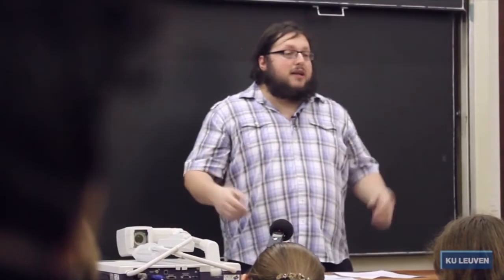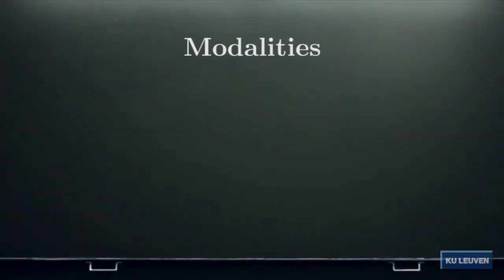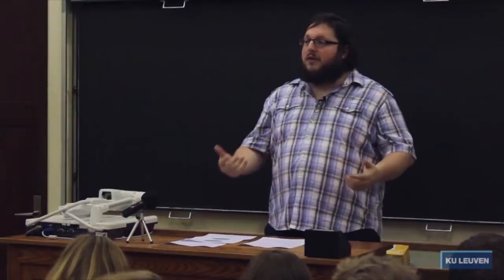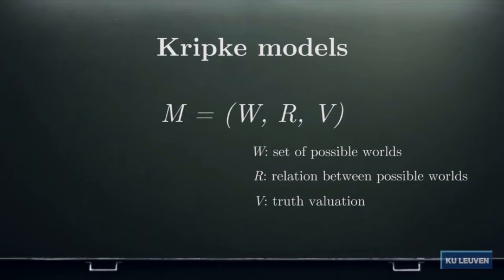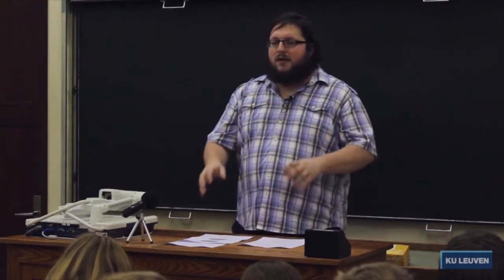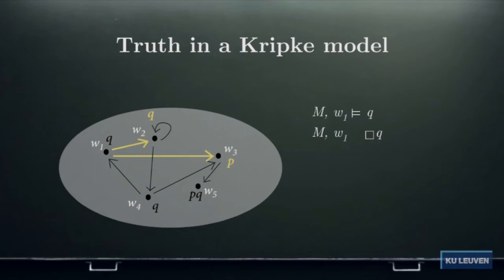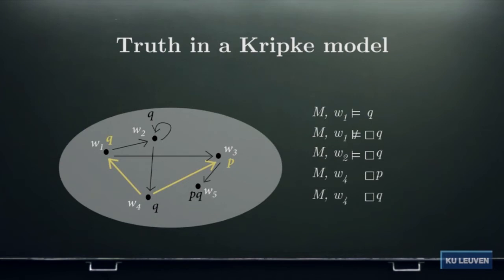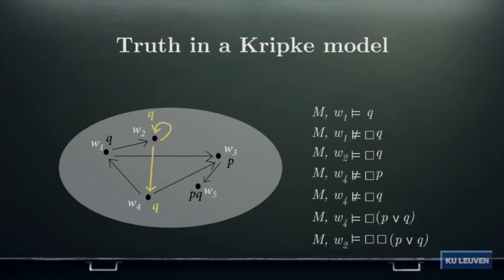Introduction to Logic, part 3: Modal logic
Lorenz Demey
Open Online Courses in Philosophy
Institute of Philosophy, KU Leuven